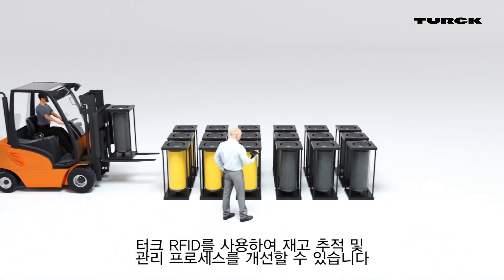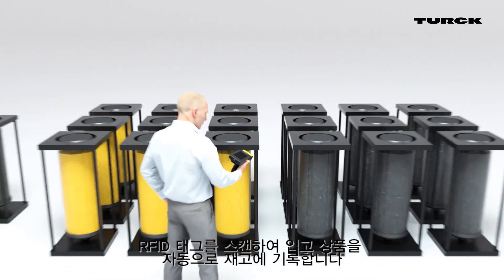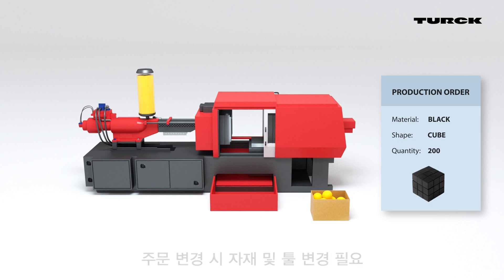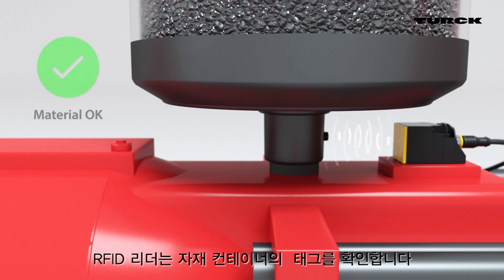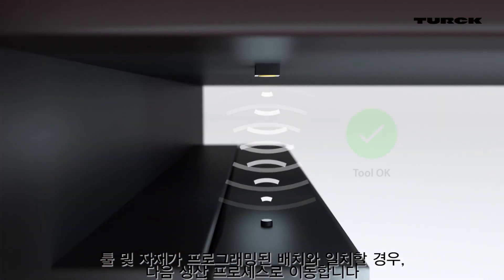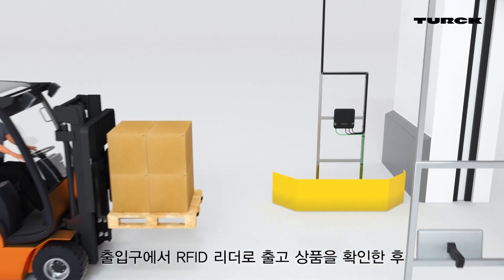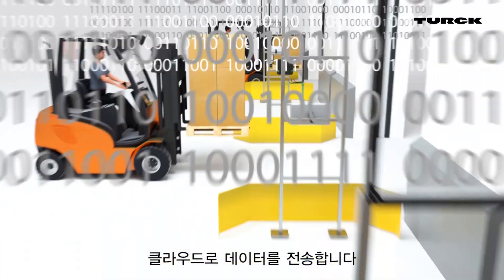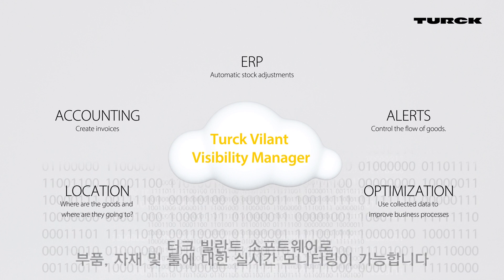RFID 솔루션: 생산 및 물류 프로세스의 원활한 식별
터크의 RFID 솔루션을 통한 생산 및 물류, 유통에 이르는 상품 식별 및 추적을 알아보세요~!

Turck Korea Co., Ltd.
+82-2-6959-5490